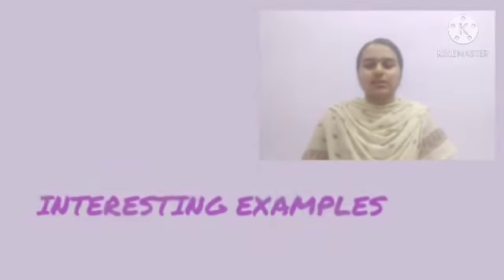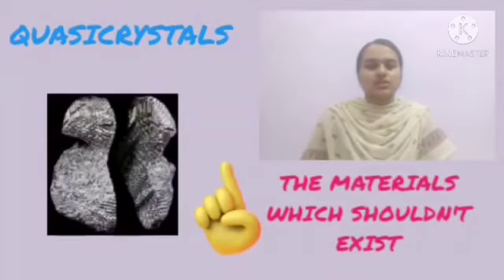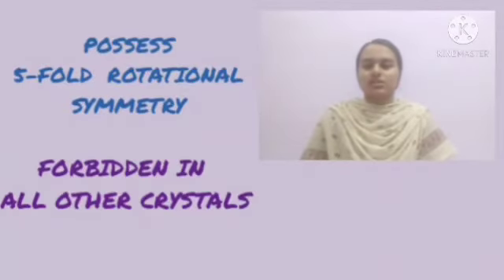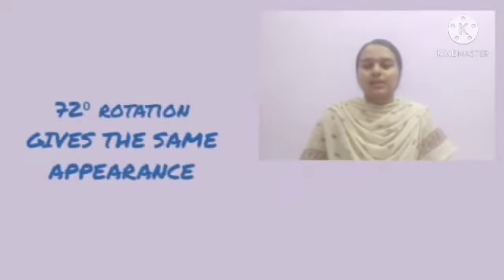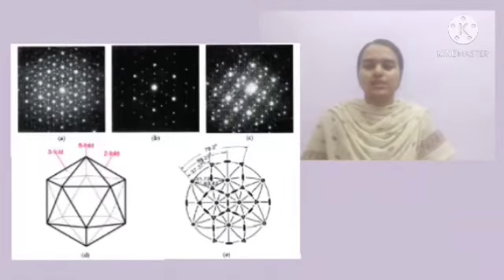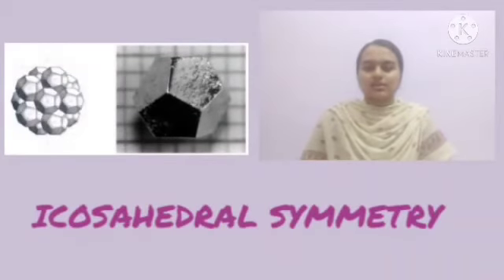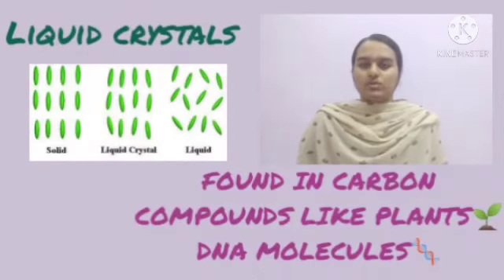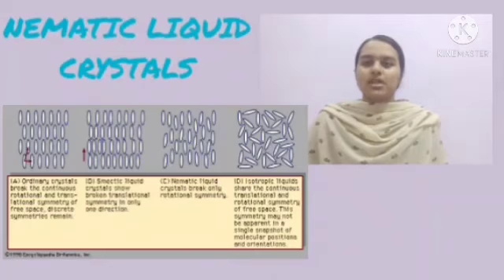Apeiron 2021 Techno Wizard video - 24